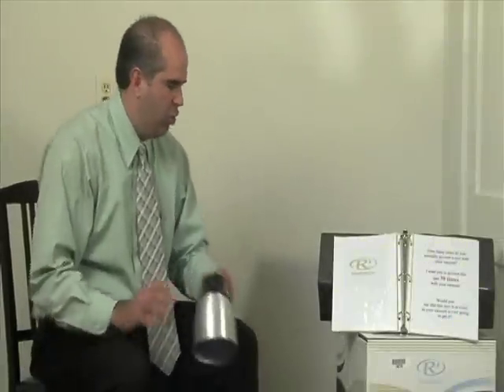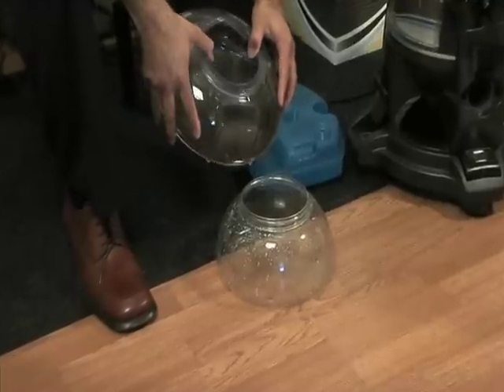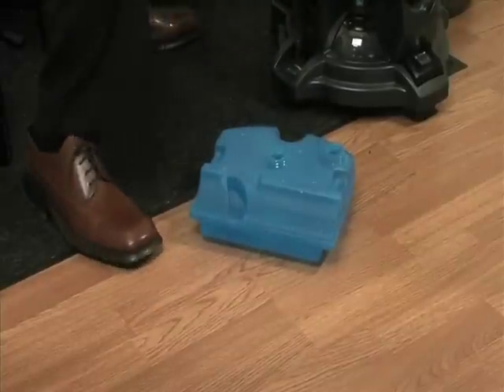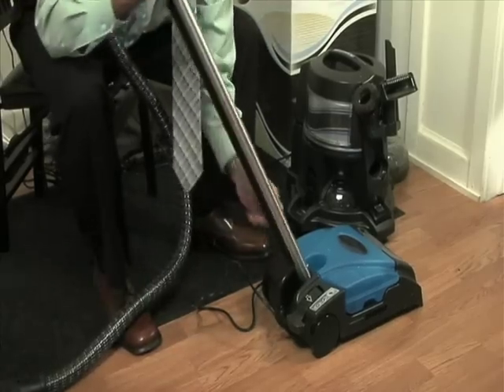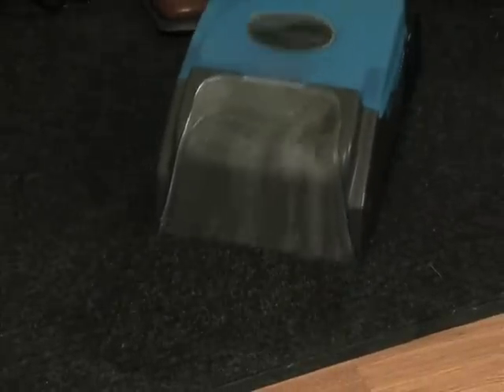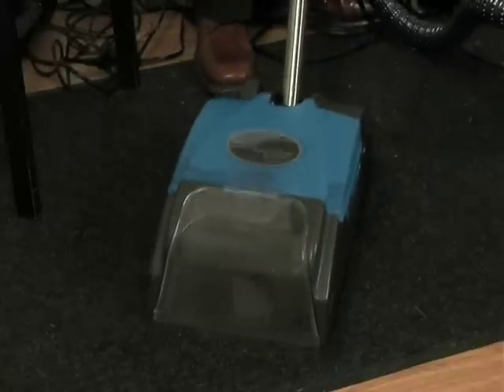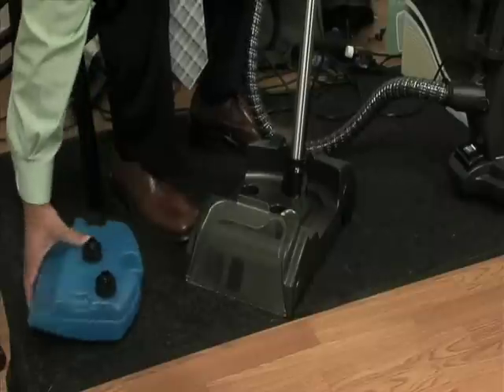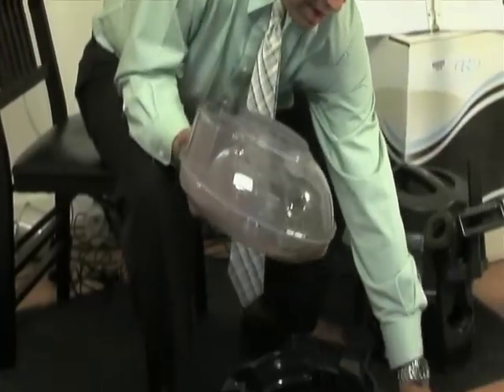Aquamate Shampooer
As of my last knowledge update in January 2022, I don't have specific information about an "Aquamate Shampooer." It's possible that it could be a product or brand that emerged after that date, or it might be a lesser-known or niche product.

If Aquamate Shampooer is a new product or brand, I recommend checking the manufacturer's website, customer reviews, or retail websites for the latest and most accurate information. Additionally, you might find relevant information by searching for product reviews, forums, or discussions related to carpet cleaners or shampooers.

If you have more specific details or questions about a similar product or topic, feel free to provide additional information, and I'll do my best to assist you!